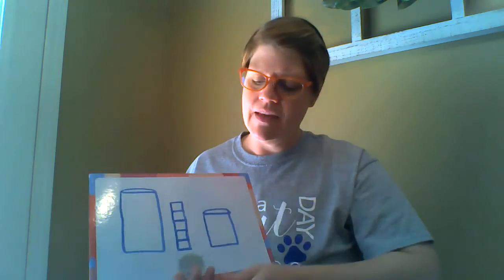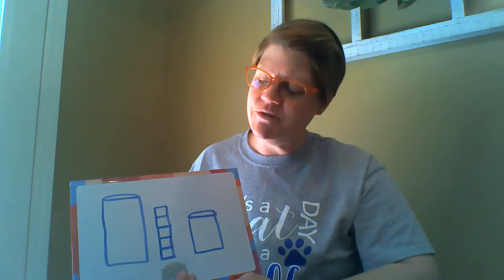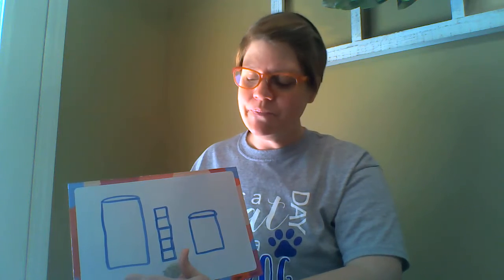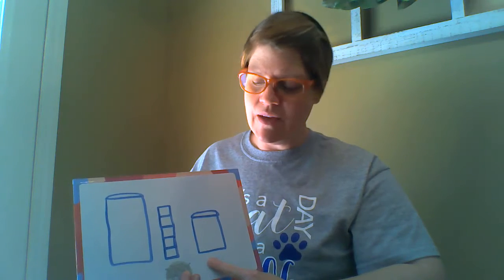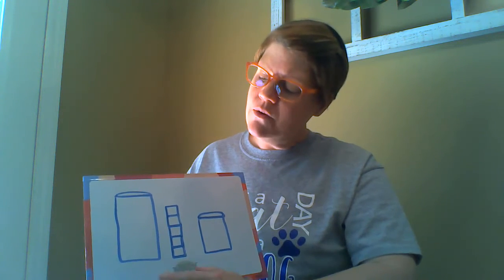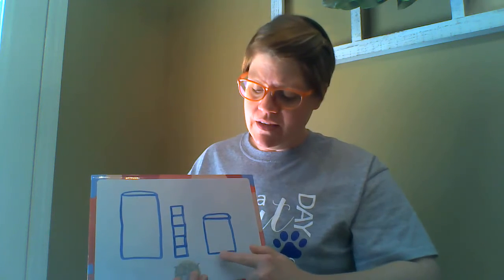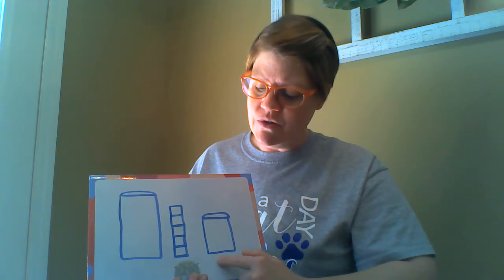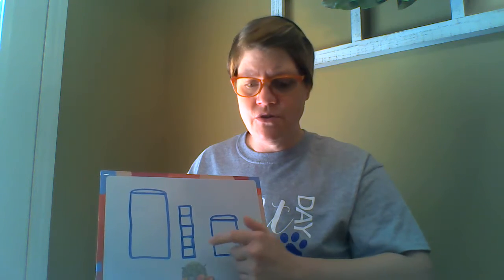Indirect Measurment First Grade 1 MD 1,1 MD 2